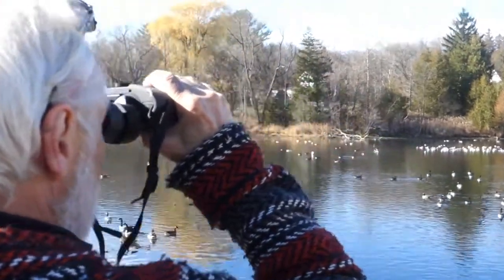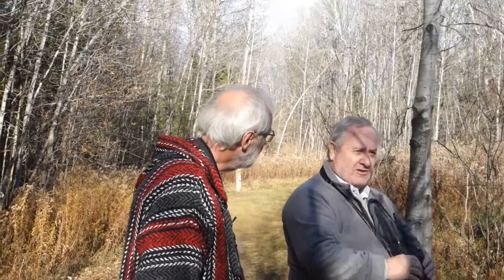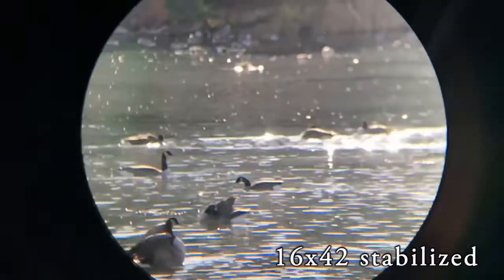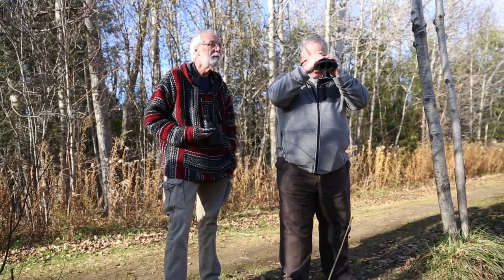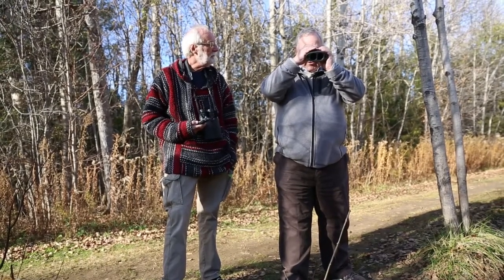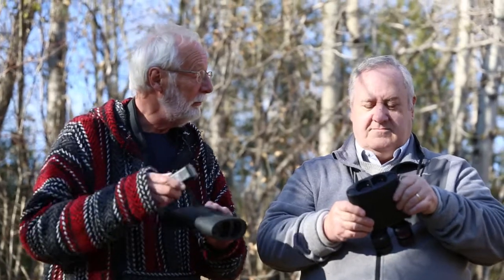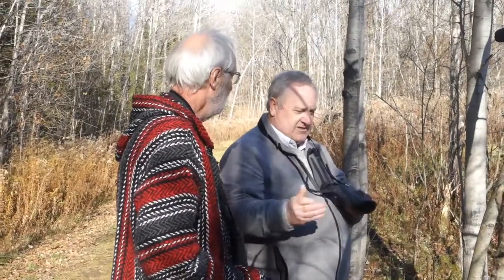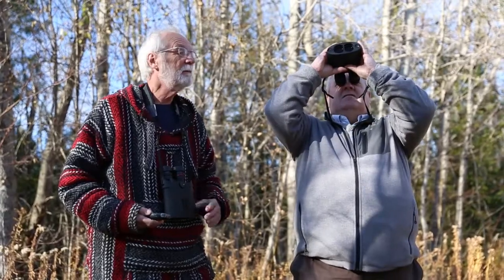Testing the new 12x42 and 16x42 APC Stabilized binoculars from Kite Optics (short version)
David Moseley and Phill Holder test out the new 12x42 and 16x42 APC Stabilized binoculars from Kite Optics.